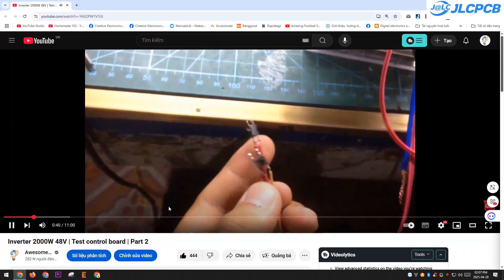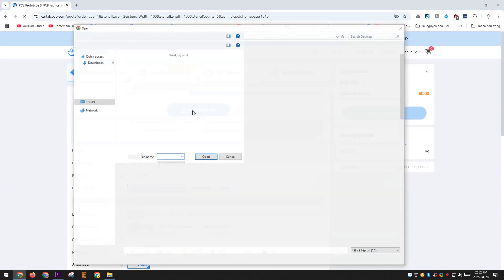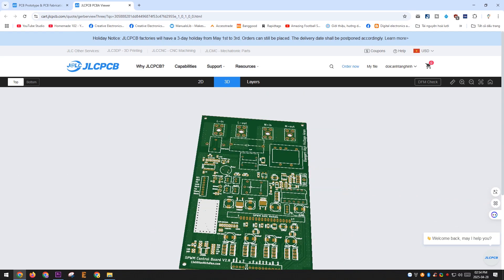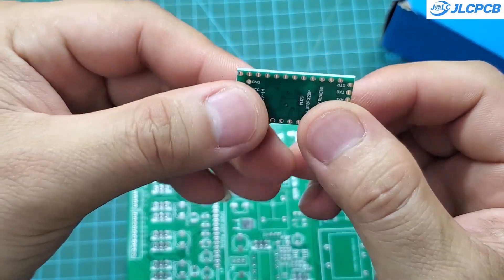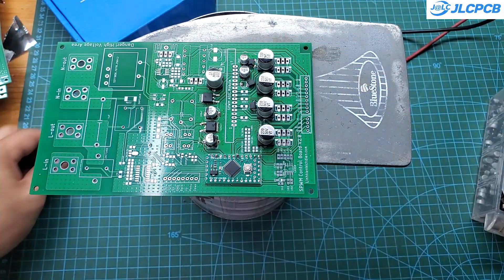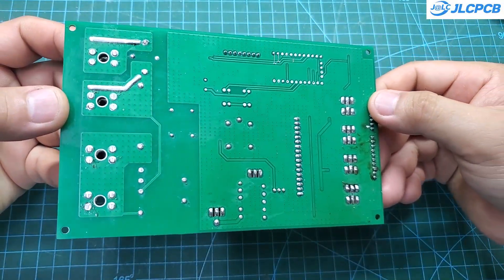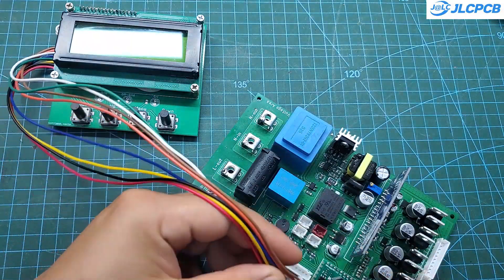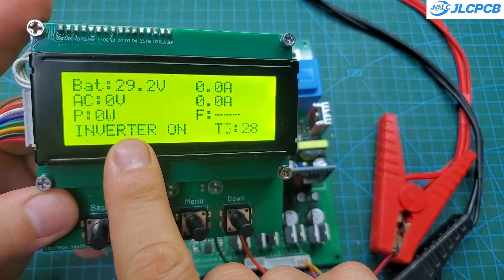Super Control Board for Sine Wave Inverter | JLCPCB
This is a perfect control board for building standalone inverters using iron-core transformers. It can drive inverters with up to 80 MOSFETs and supports input voltages from 24V to 200VDC. All parameters can be configured directly on the LCD screen.

This is a commercial-grade project, and you can make good money from it.
If you want to use it for personal purposes, you can refer to the design here: